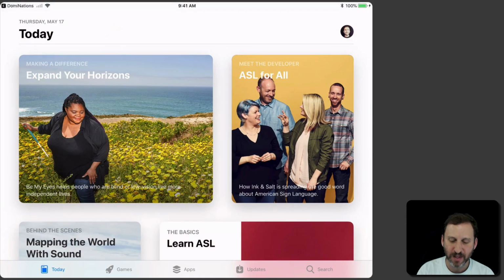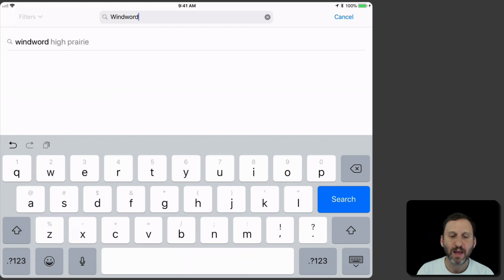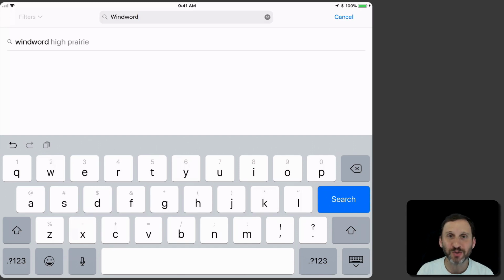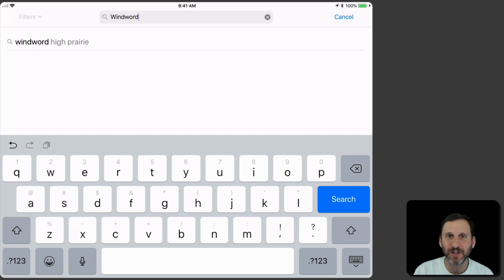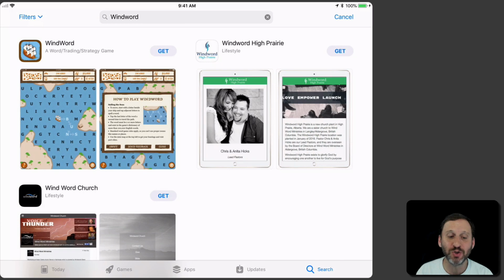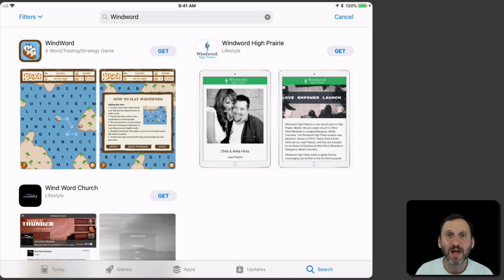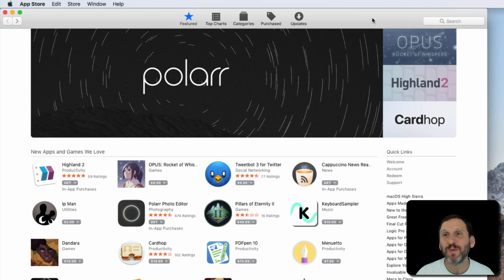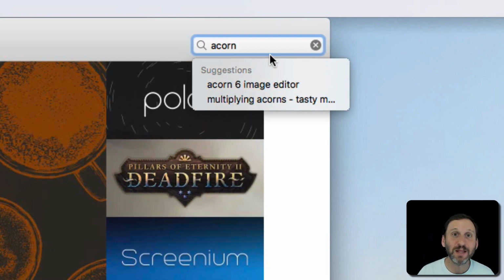Looking Past Suggestions In App Store Searches (#1662)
I recently discovered that when people search the iOS App Store on an iPhone or iPad, they ofter view the typing suggestions as search results. However, these suggestions, which appear automatically, only give you a few established choices. Tapping the Search button to actually execute the search will show you the actual search results, complete with images, descriptions and more.